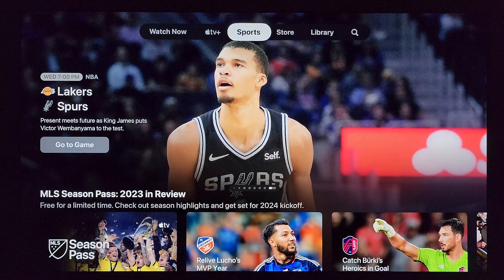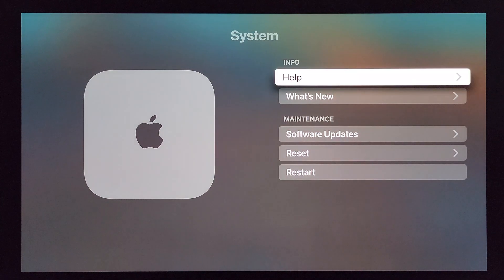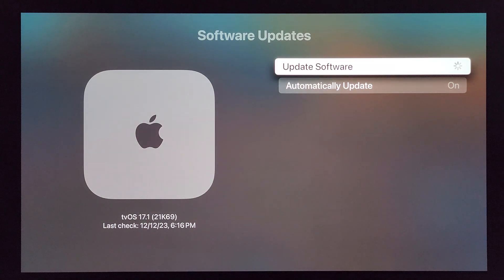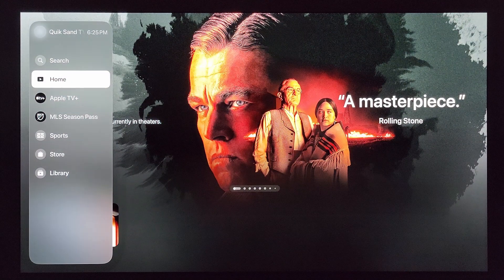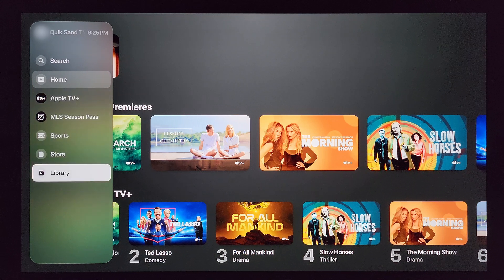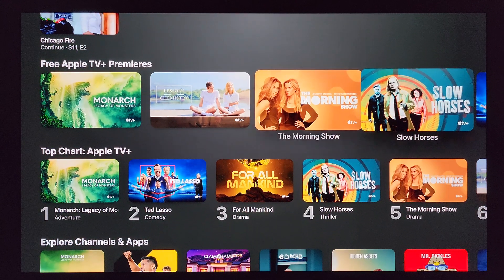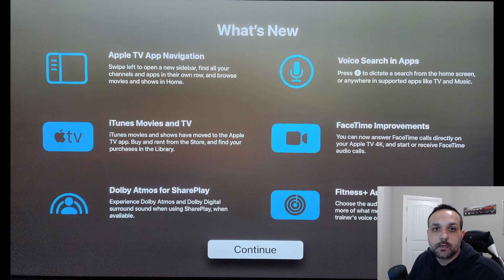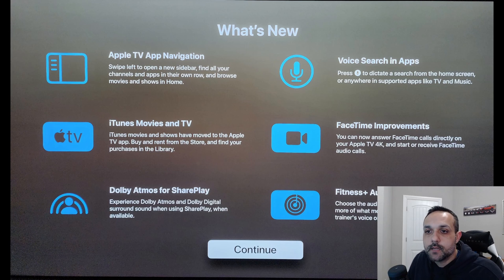New Apple TV 4k Update! | tvOS 17.2 | Details And Quick Demo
In this video, I install and go over what comes with Apple tvOS 17.2.